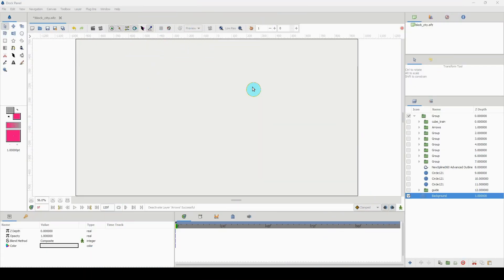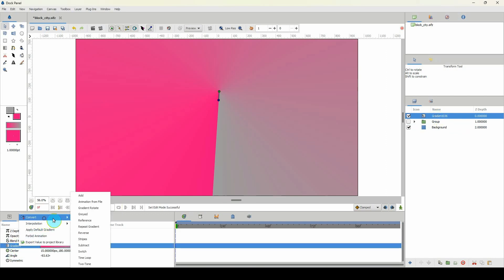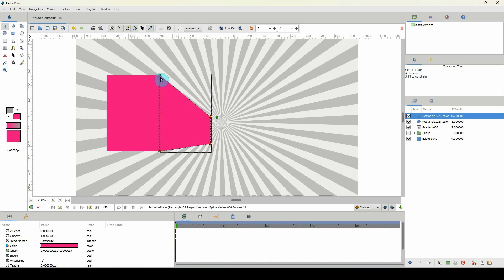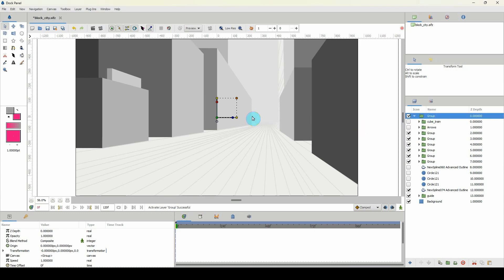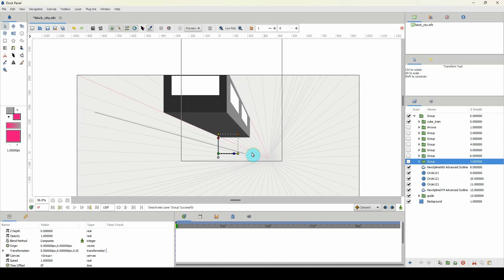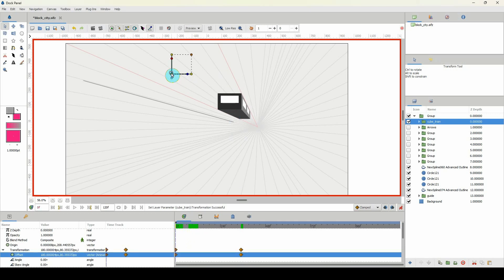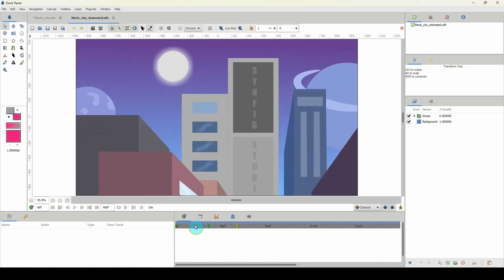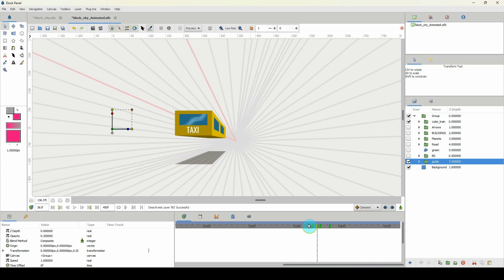Animating in perspective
This is a Synfig advanced series. The version used in this video is 1.4.4. Synfig is an open-source 2D animation software with many powerful tools and features. It's still being developed but with each update, it gets better and better.